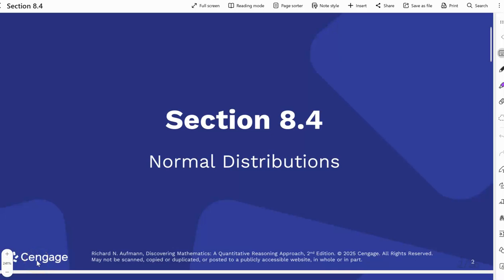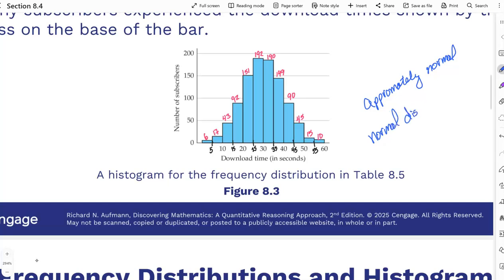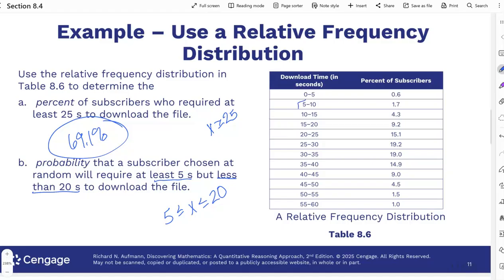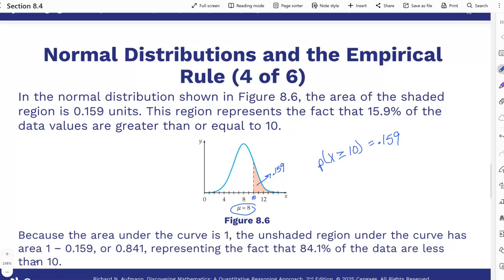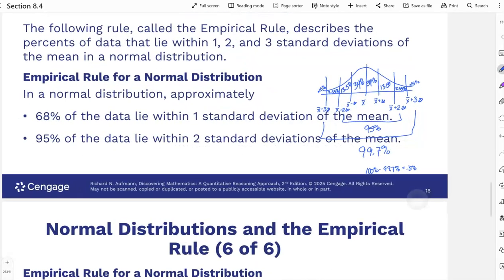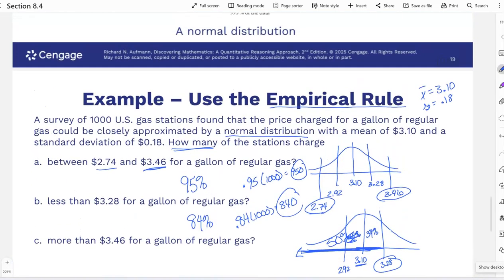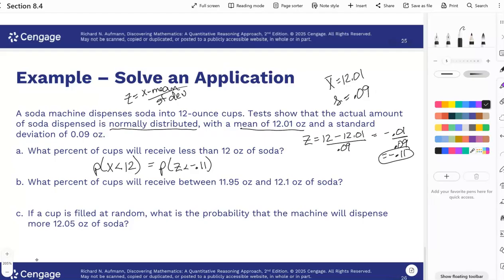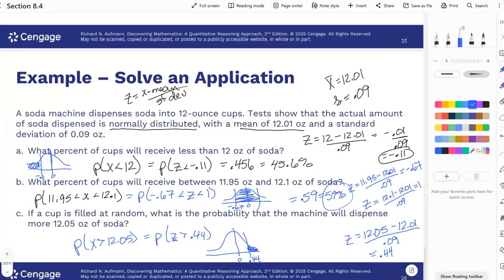Section 8.4 Normal Distribution (MAT 143)